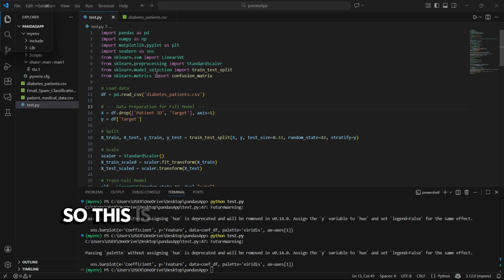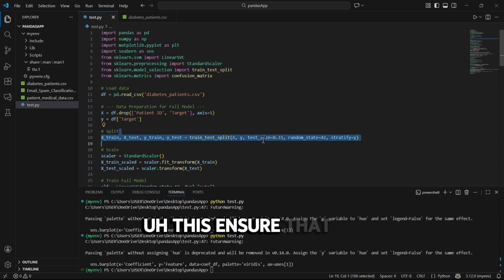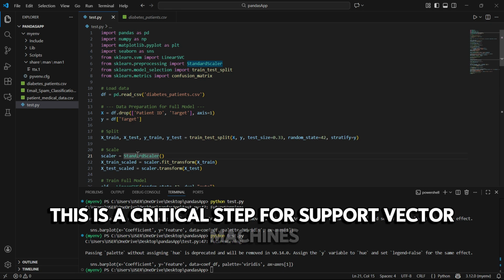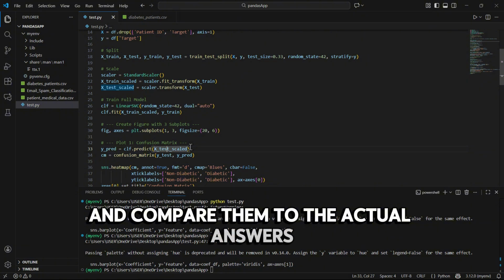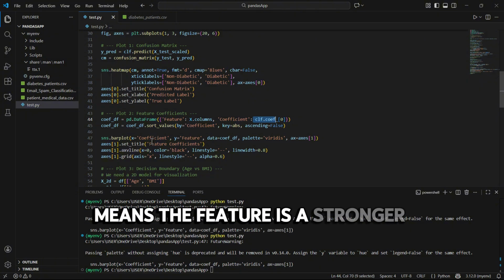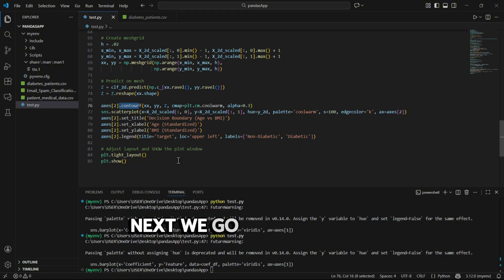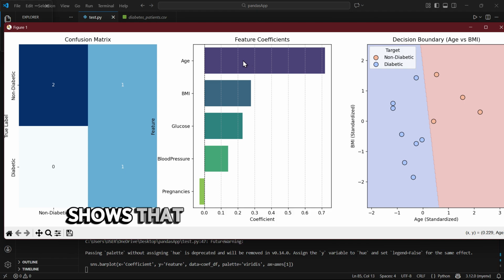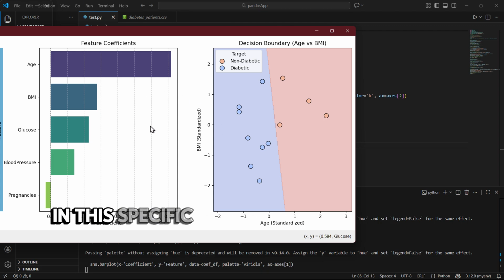lab3 SVM with python